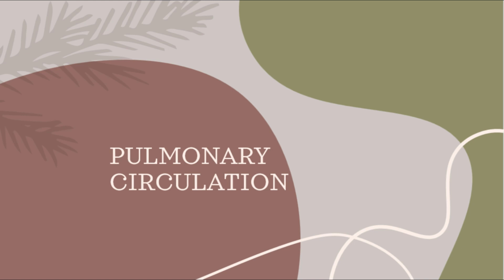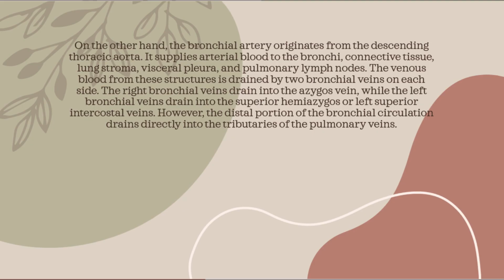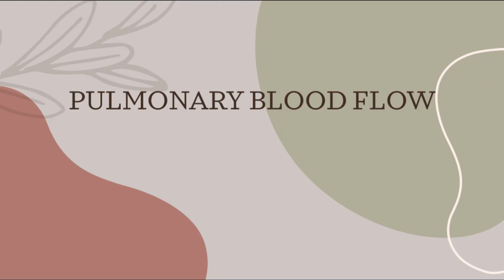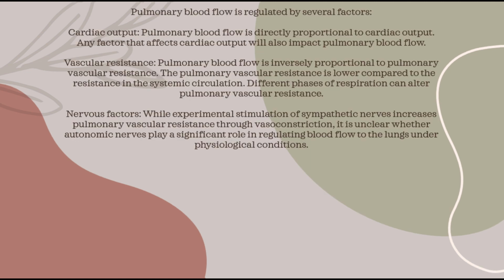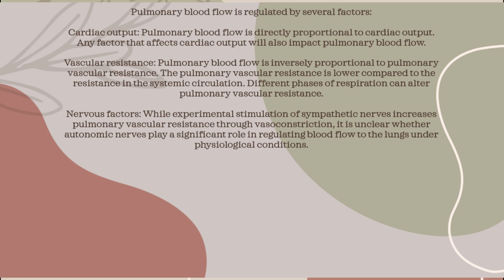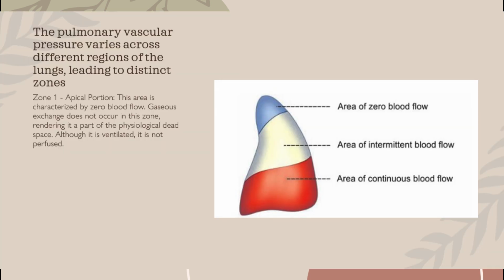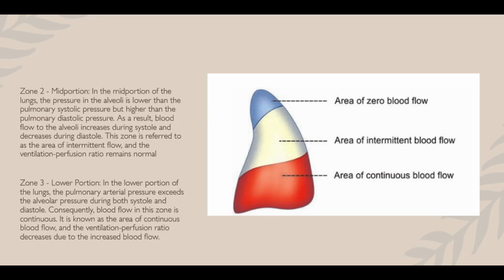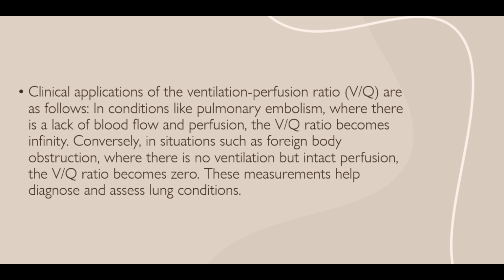Pulmonary Circulation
Learn about the basics of pulmonary circulation and clinical applications